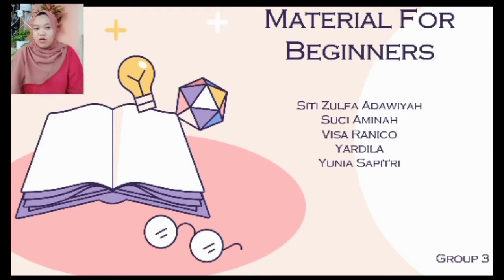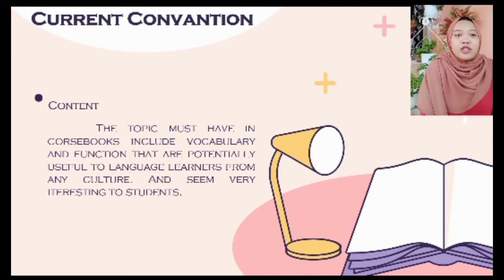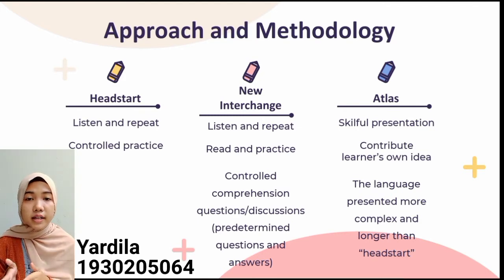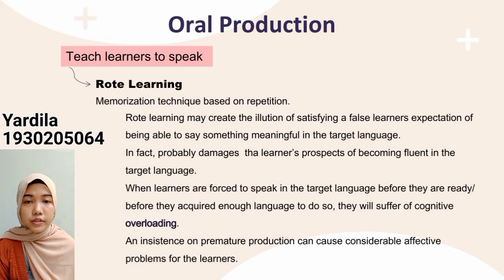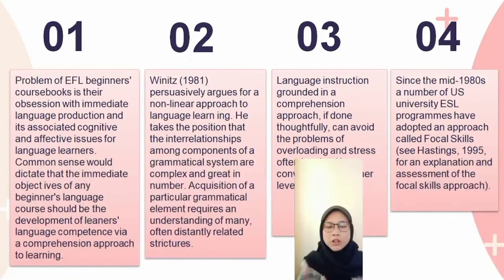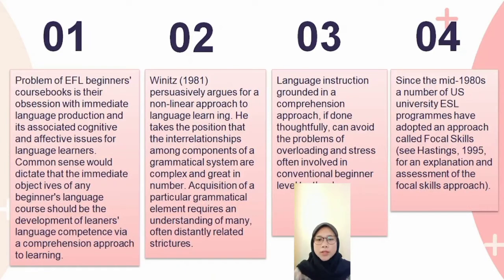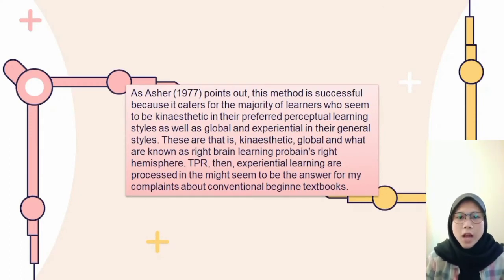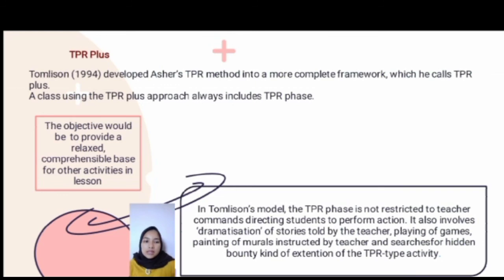Group 6 - Materials for Beginners | Material Development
Group 6 members :
1. Suci Aminah
2. Yardila
3. Visa Ranico
4. Yunia Sapitri
5. Siti Zulpa Adawiyah

Course : Material Development